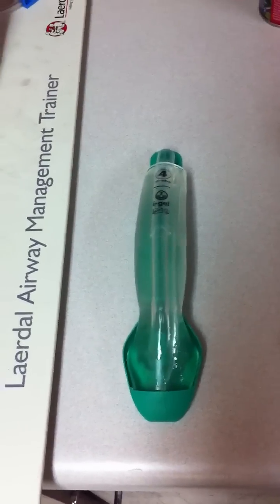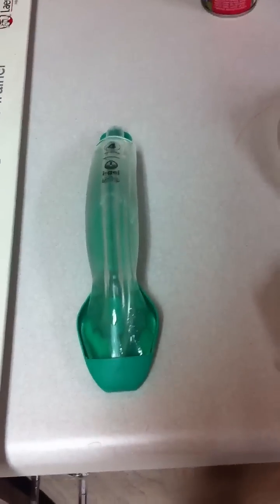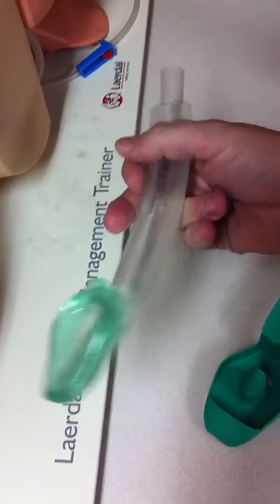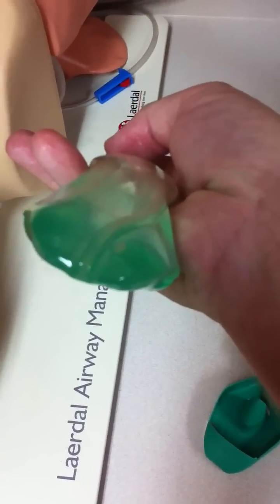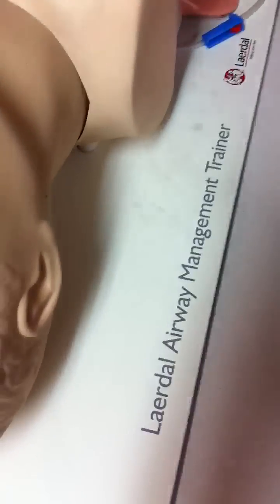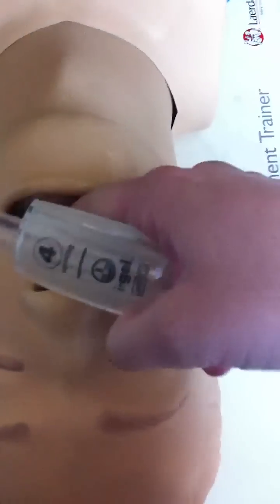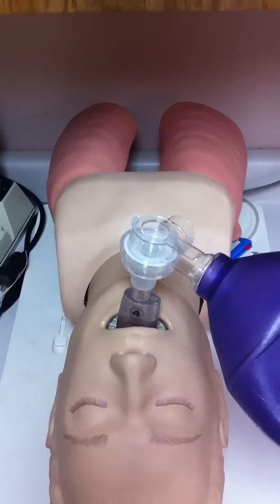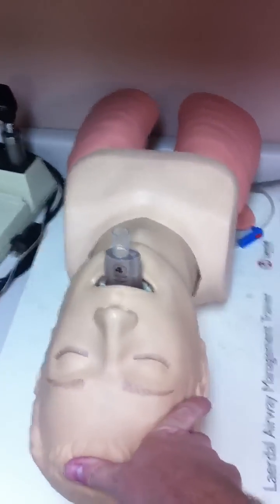Introduction to the i-gel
A newer supraglottic airway device.